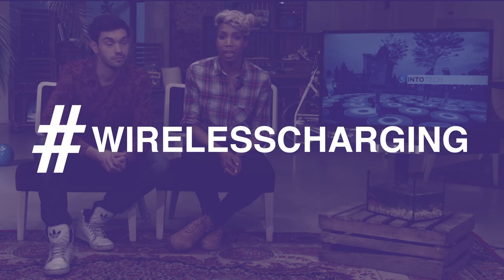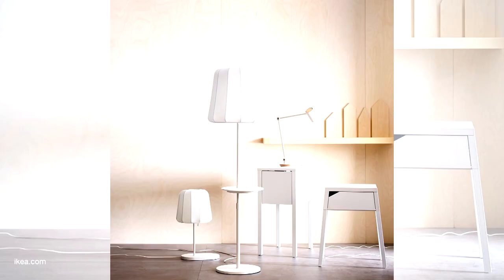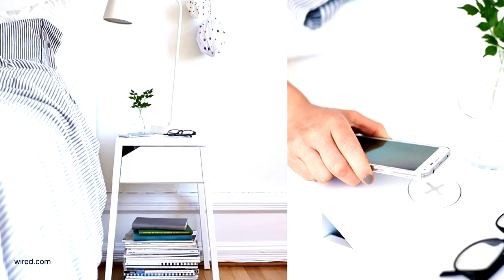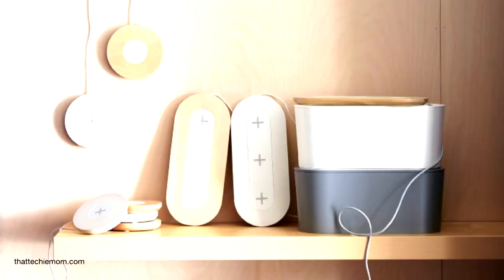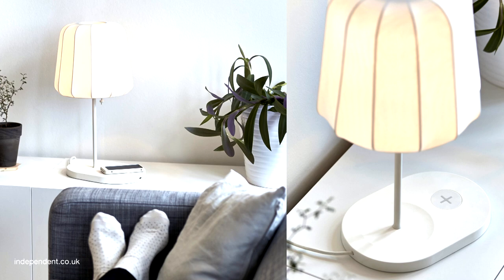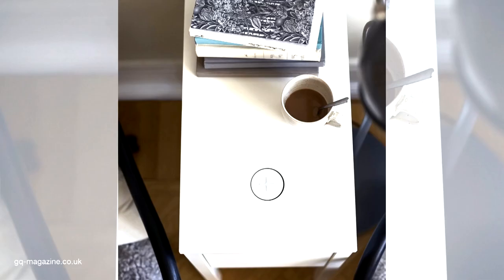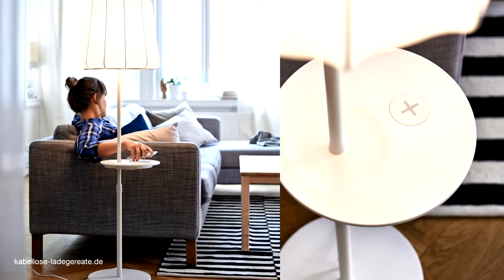Your Favourite Swedish Furniture Will Now Charge Your Phone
Imagine coming home after a long day of work and your phone battery is about to die. Instead of searching for your charger or getting lost in the endless mess of cables for all your different devices, you just place your phone on your bedside table where it will charge automatically.

Everyone’s favourite Swedish home furnishing company IKEA is launching a line of furniture which allow you to do this. The collection of wireless chargers makes charging your phone or tablet a lot easier. A technology called Qi is integrated in lamps or bedside tables, which transmits power to your phone. This only works when your phone supports being on the receiving end, but if it won’t you can use a case that does as well.

One of the designers of these pieces, David Wahl, shares how this charging furniture works and what the idea behind the design is. Since IKEA is not a technology business but a home furnishing company, the collection is not just functional but also good looking. They have a typical clean, fresh and Scandinavian look.

The collection will be launched in Europe and North America in April, the rest of the world will follow after that.